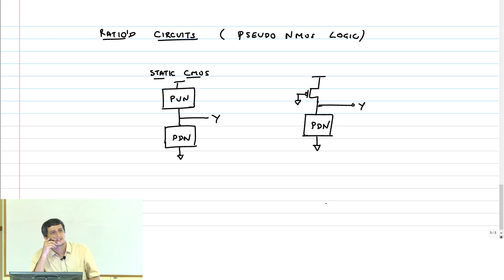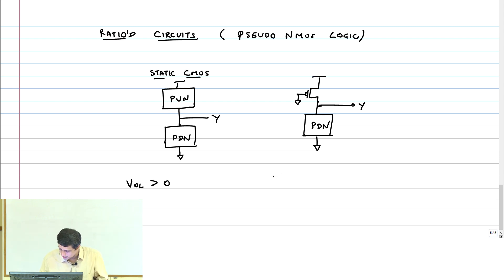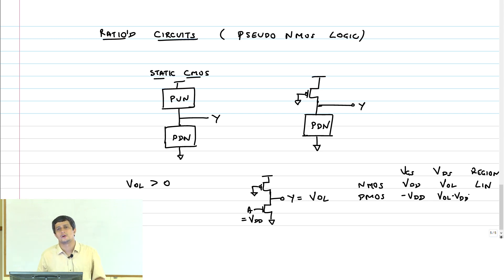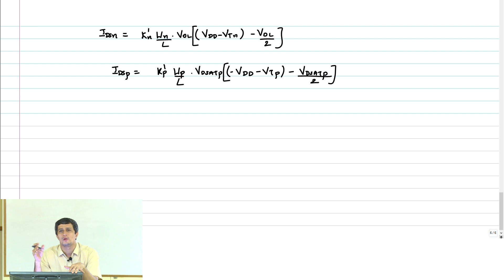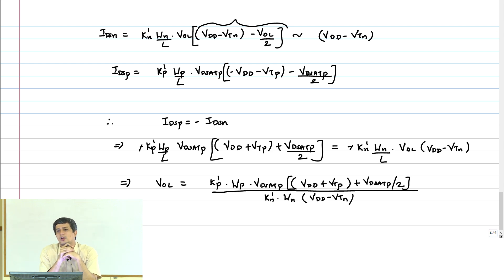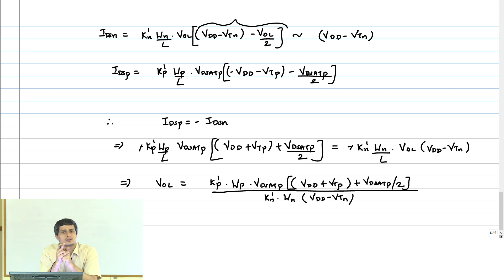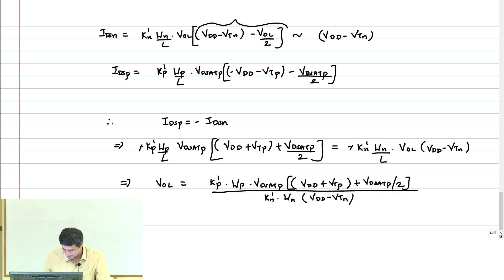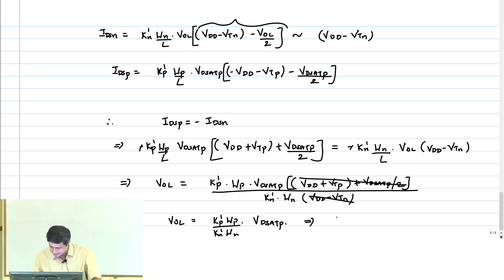CombCkt-15 - Pseudo NMOS Logic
Pseudo NMOS Logic